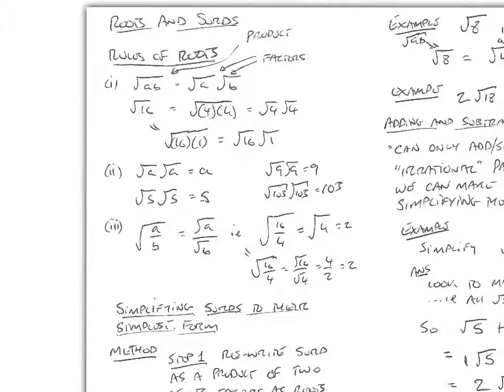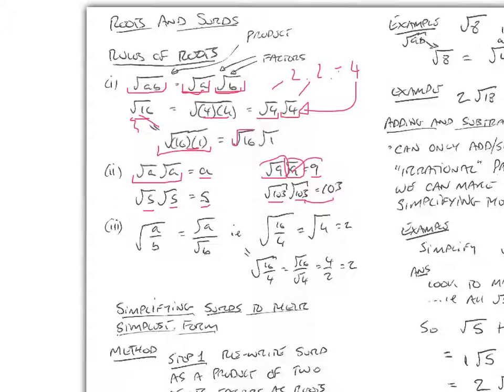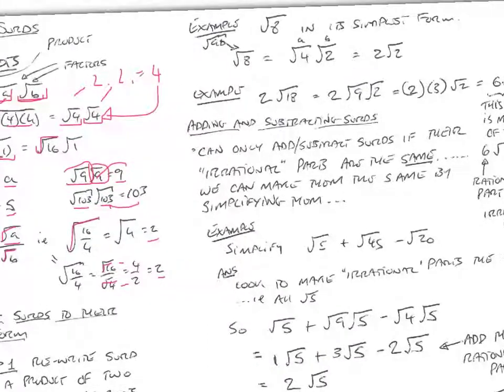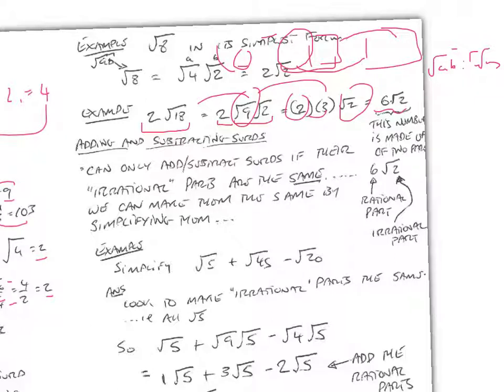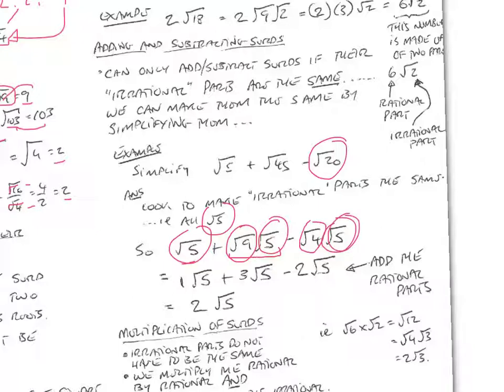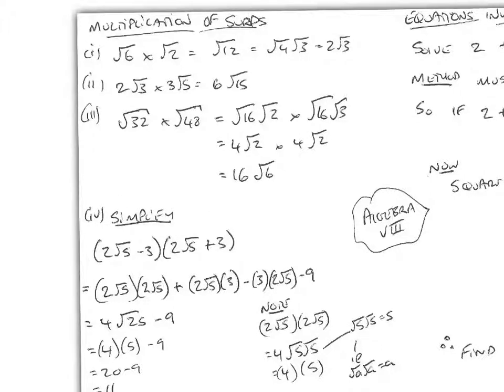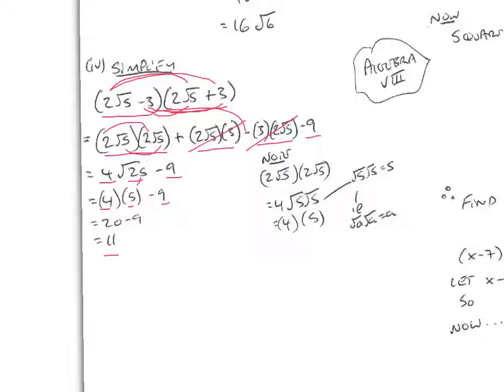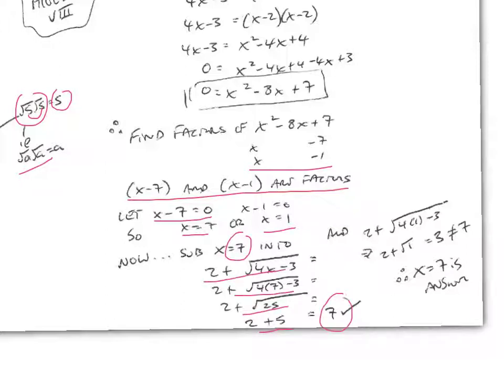Senior Algebra VIII and Junior Cycle Indices IV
Algebra VIII